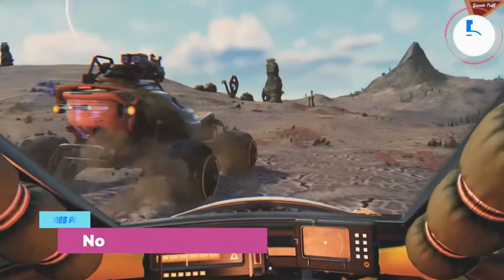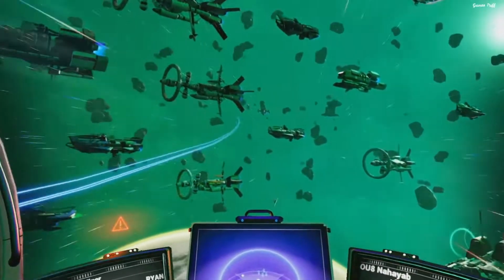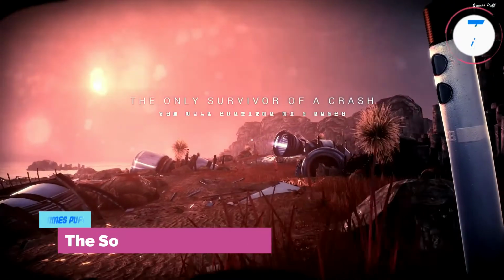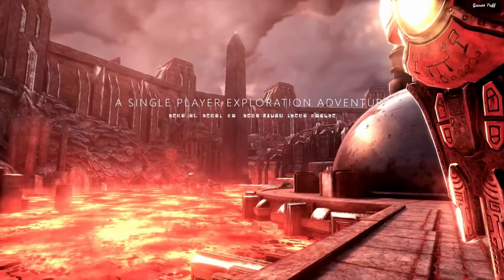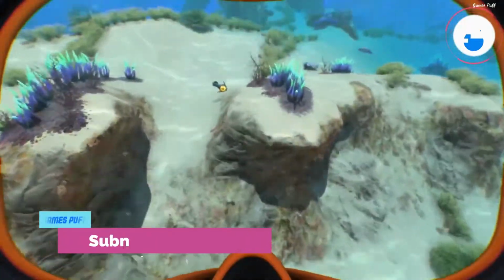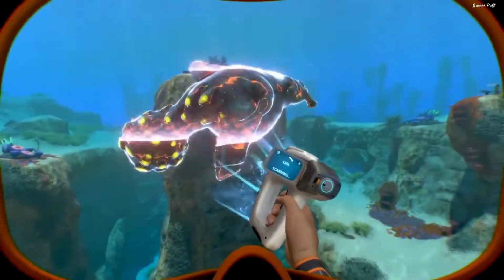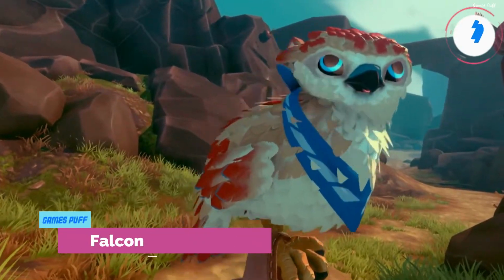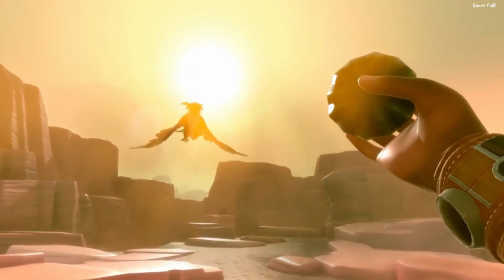10 Best Open World VR Games 2022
Every day, the popularity of virtual reality grows. And in this video, I will show you the 10 Best Open-World VR Games to play in 2022 PCVR, PSVR Oculus, HTC Vive, and Valve Index.

Chapters:
0:00 Introduction
0:12 Stormland
0:36 The Forest
0:57 Thief Simulator VR
1:16 Skyrim
1:44 No Man's Sky
2:02 Minecraft VR
2:21 The Solus Project
2:49 Subnautica
3:09 Falcon Age
3:31 Population One